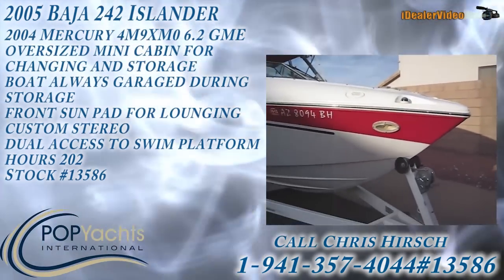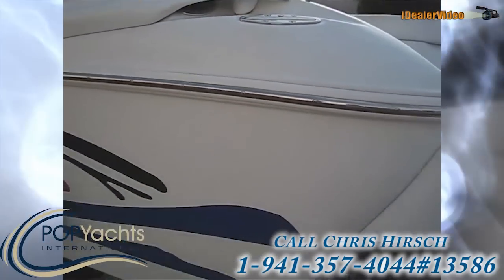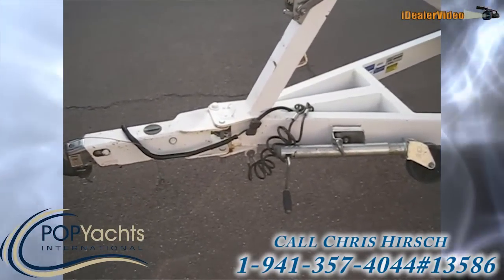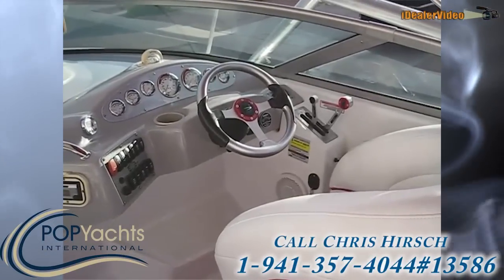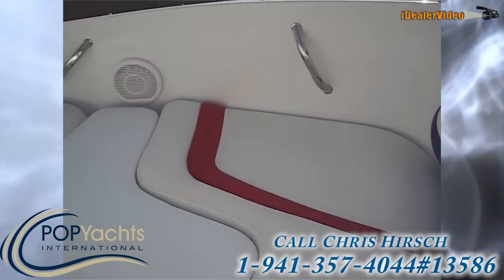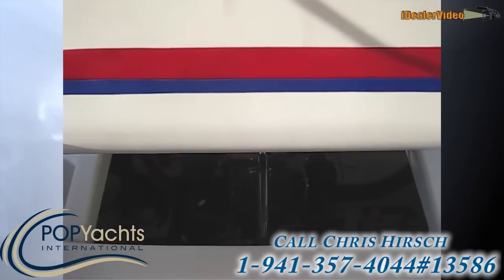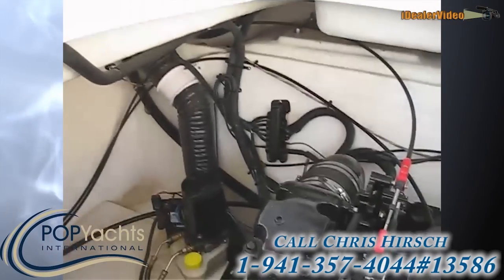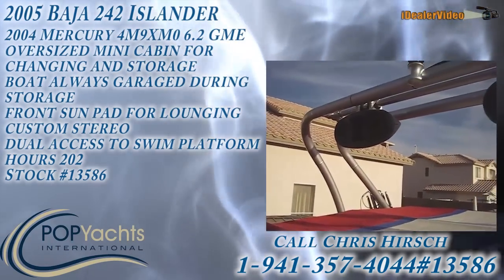[UNAVAILABLE] Used 2005 Baja 242 Islander in Goodyear, Arizona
2003 Dana 27 Offshore in Claremont, California - $26,899

2000 Checkmate Convincor 260 in Toms River, New Jersey - $28,900

2005 Chaparral 220 SSI Bowrider in New Port Richey, Florida - $24,800

1999 Cobalt 292 Bowrider in Port Orange, Florida - $5,000

2006 Sea Ray 240 Sundeck in Miami, Florida - $29,900